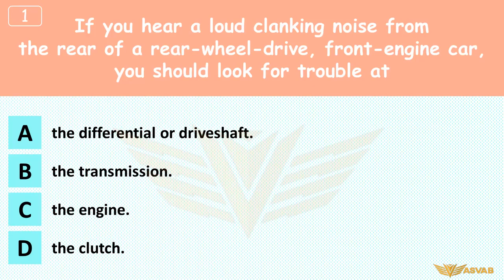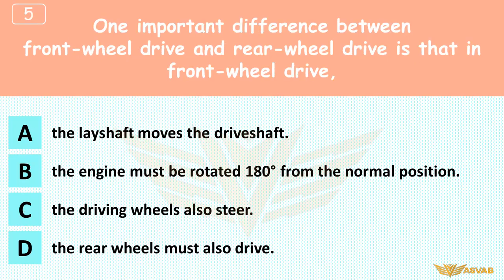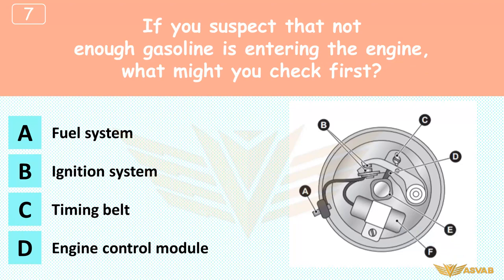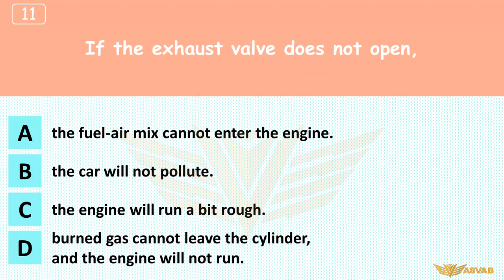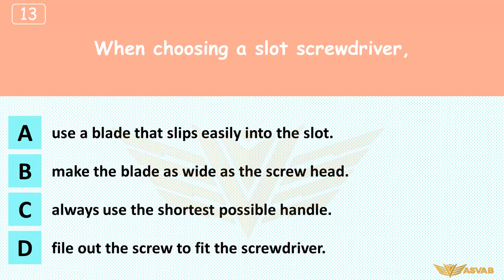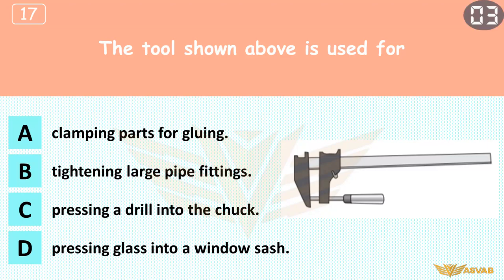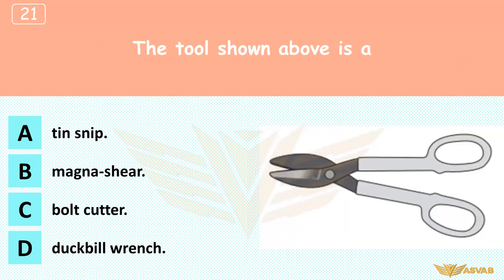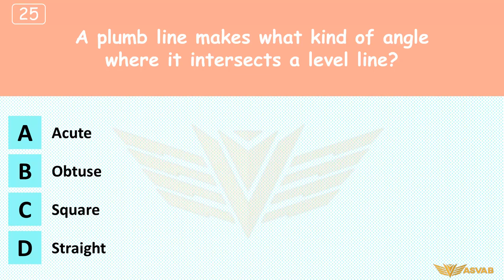2024 ASVAB Auto and Shop Practice Test Questions Answers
ASVAB Word Knowledge Practice Test 2024 Questions Answers

The ASVAB General Science test evaluates your knowledge of high school-level physical and biological Science. General Science falls under the Science/Technical Domain. Subjects covered in the General Science exam include:
Life Science – living organisms and their processes
Earth Science – including geology, meteorology, oceanography, and astronomy
Space Science – the study of natural phenomena and physical bodies occurring in outer space
Physical Science – the study of the non-living world including biology, chemistry, and physics